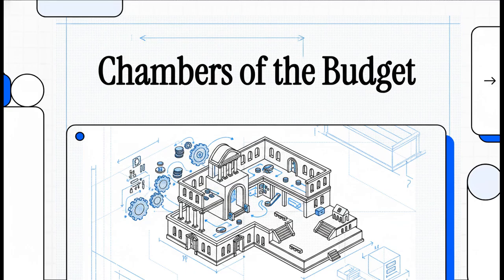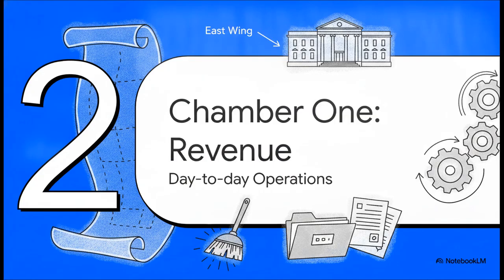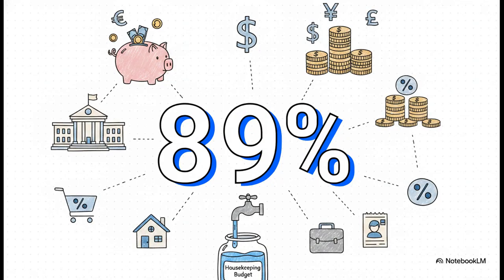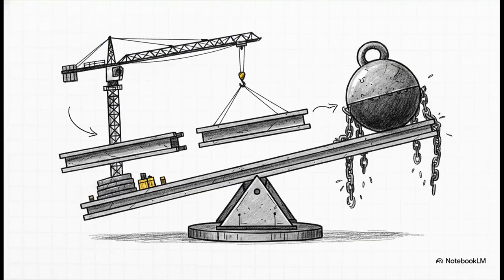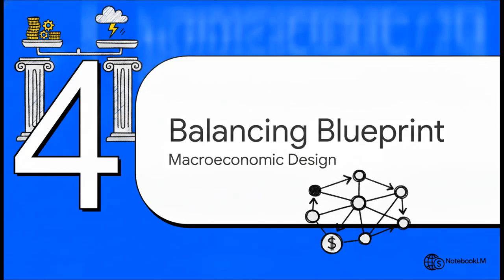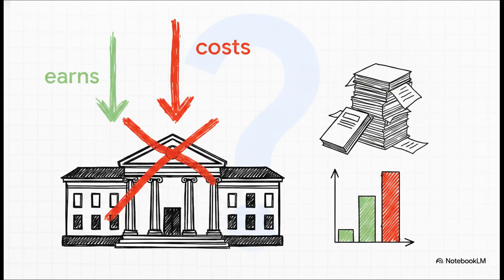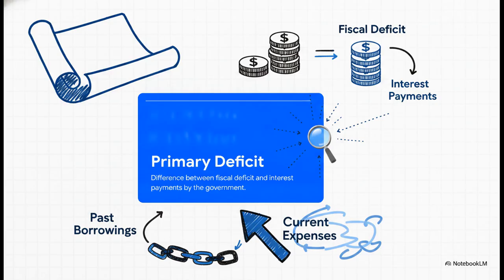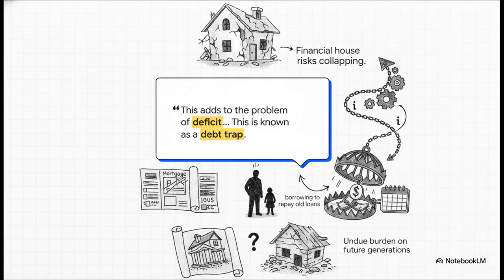Chambers of the Budget